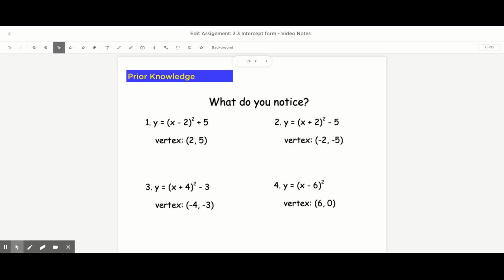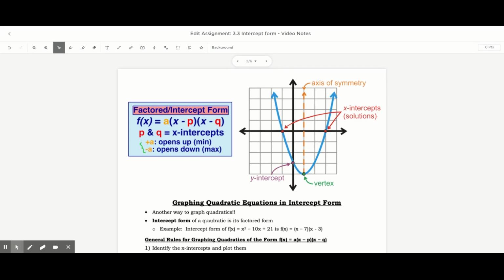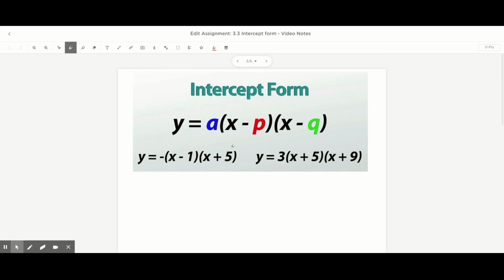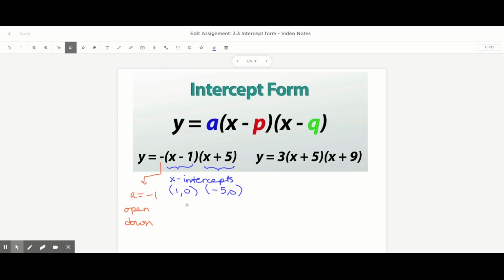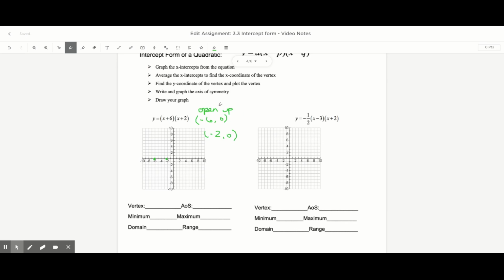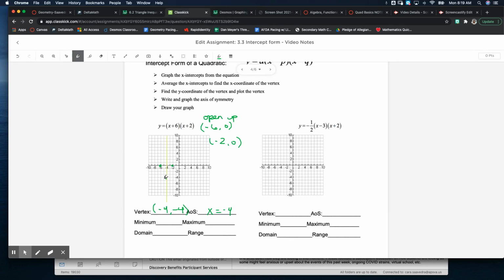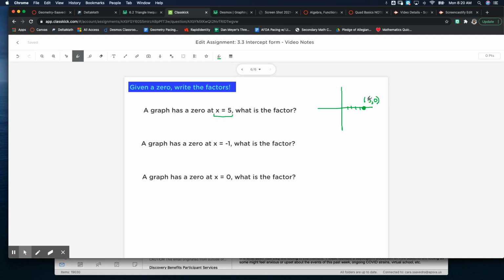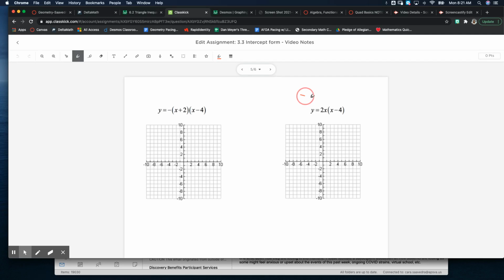3 3 Intercept form of Quadratics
This video will review intercept form compared to vertex form.